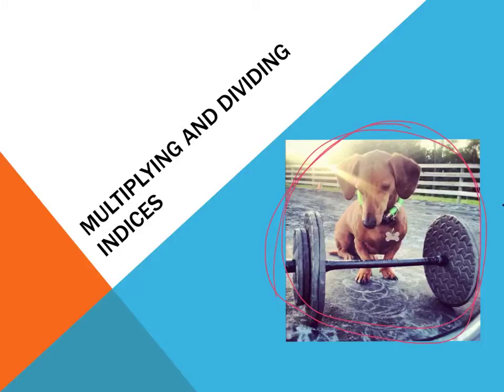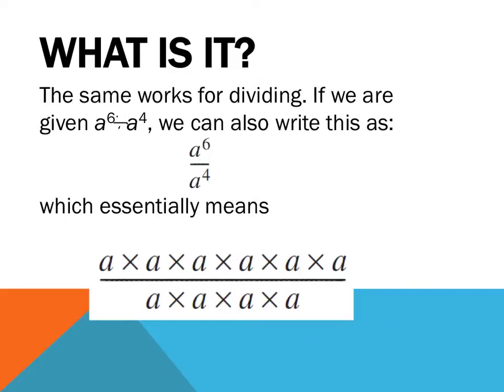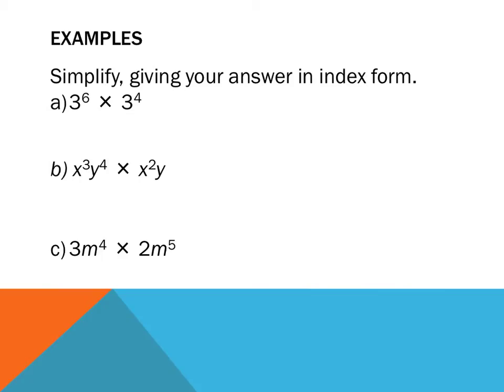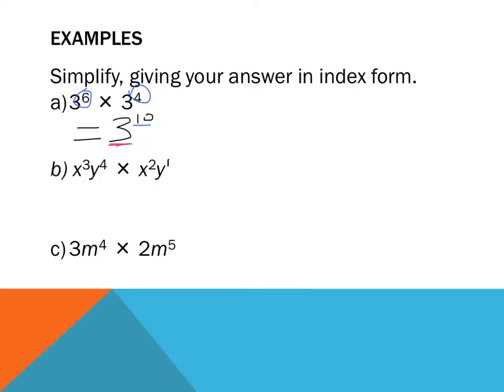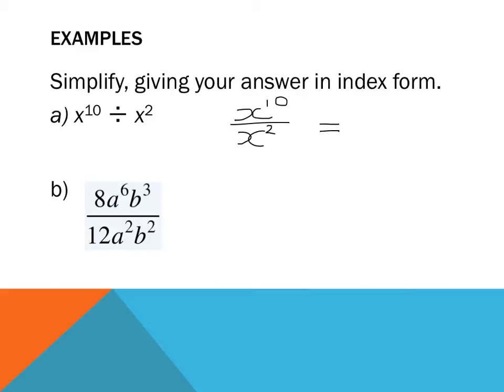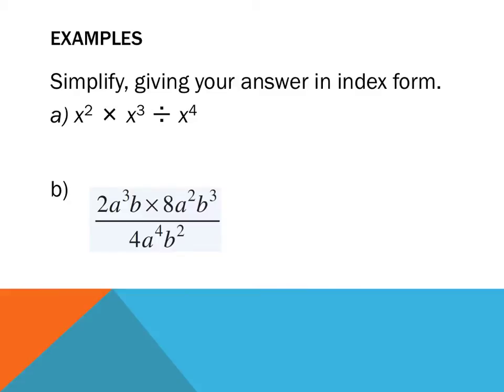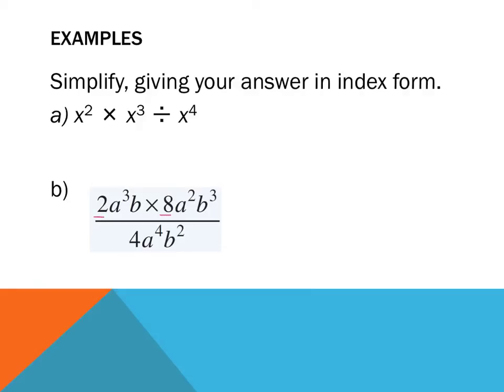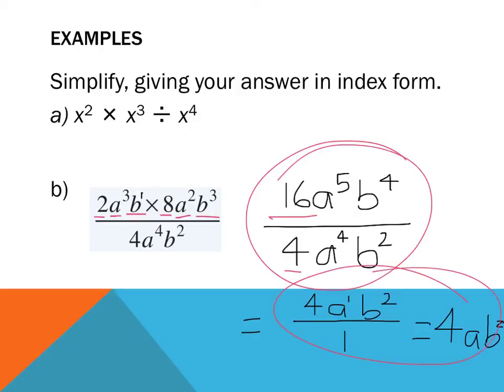Year 9: Index Law Multiplying dividing